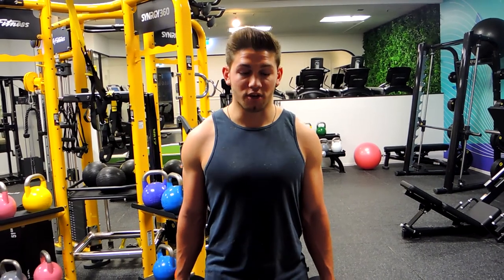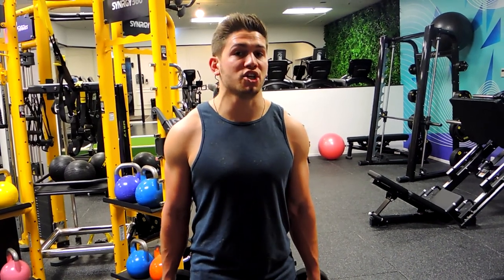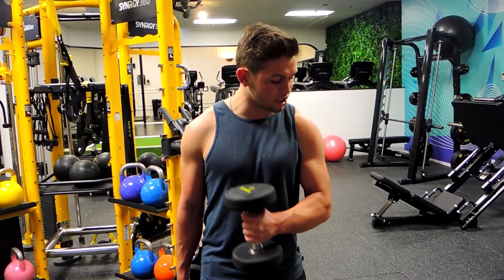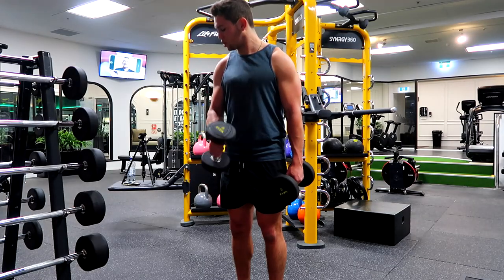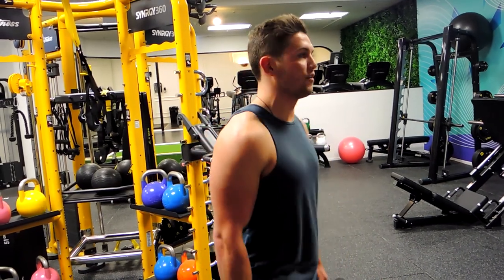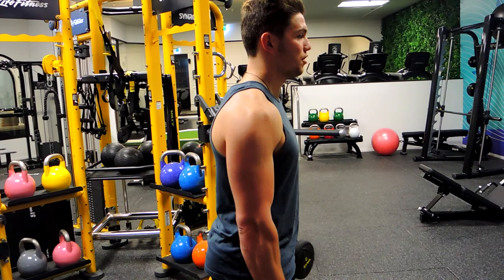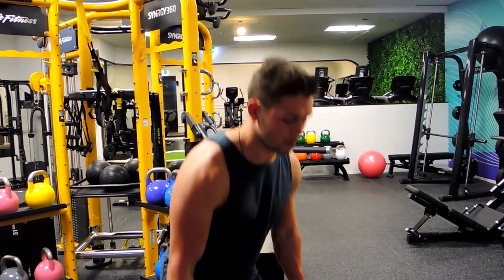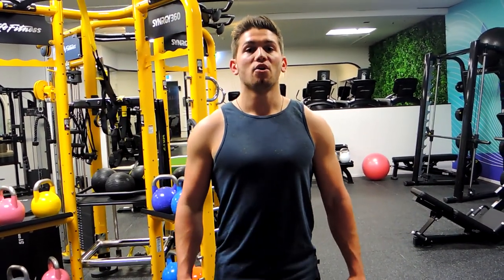DB Alternating Cross Over Curl